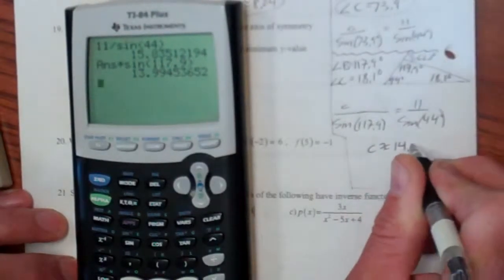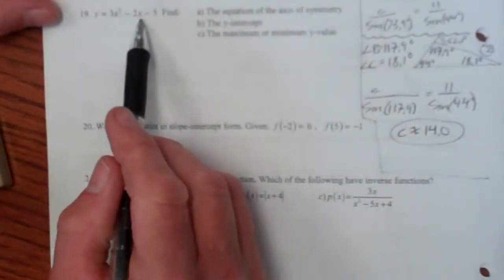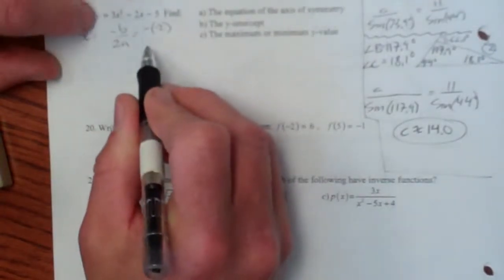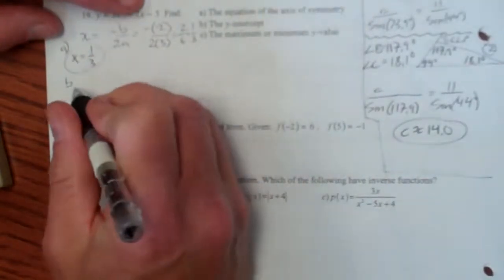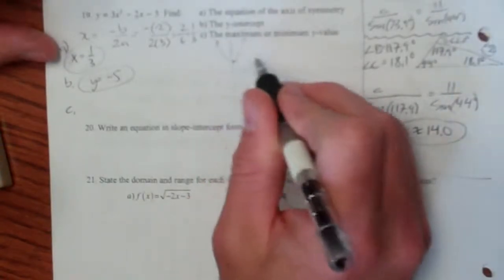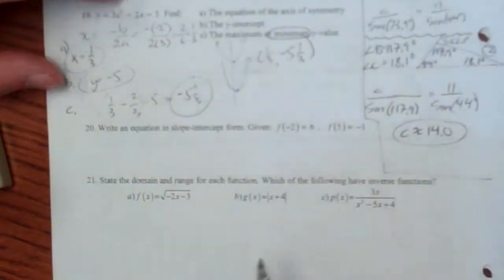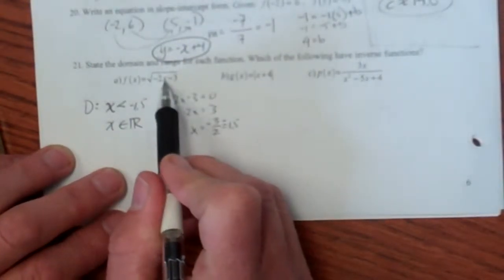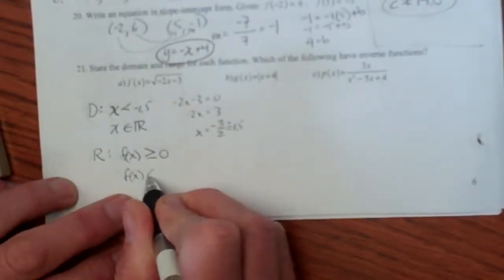IM3 Semester II Practice exam Key (3)